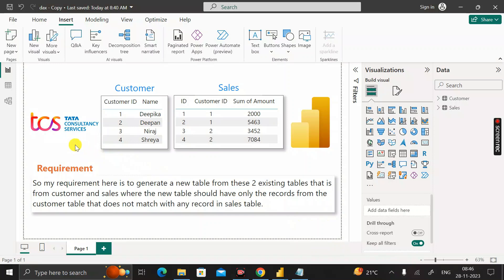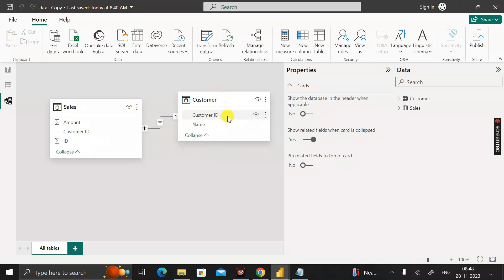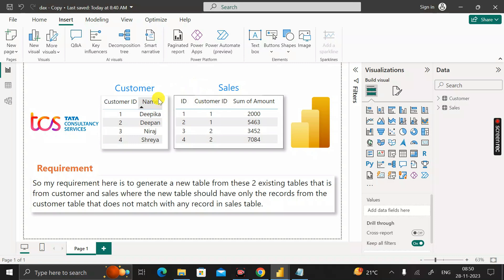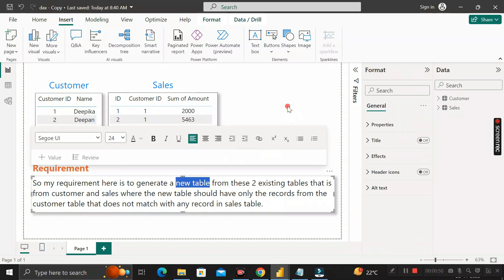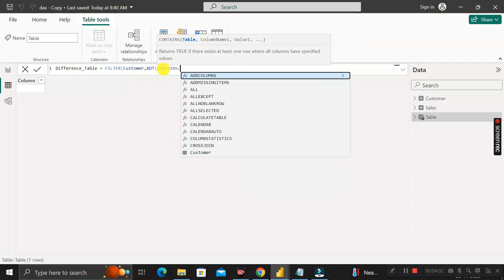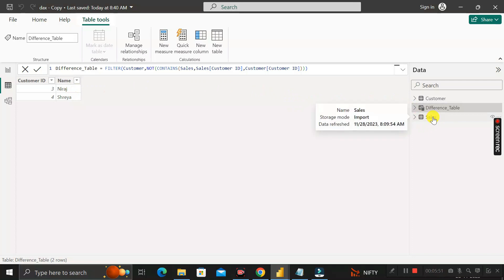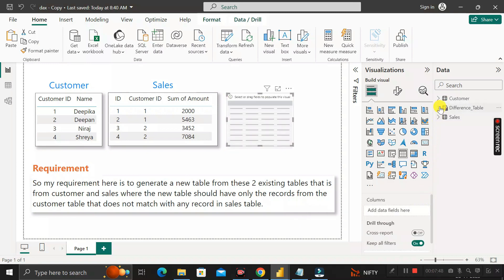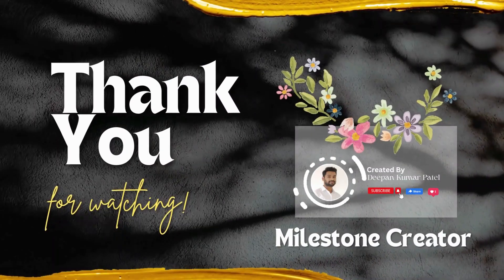tcs 📊Scenario Based POWER BI Interview Q And A Based On Difference Table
In this video, I will share with you one Most Important Scenario-based Power BI interview questions that was asked in the Power BI interview at the "TCS" Technology. This question was provided to me by one of our subscribers on this channel. So, thought of creating a video on this so that everyone can be made aware of this scenario-based question. So, let's discuss the scenario but before that, if you're new to the channel then do subscribe and hit the Bell icon to stay updated with all the coming useful videos.

✅QUESTION:-

tcs 📊So my requirement here is to generate a new table from these 2 existing tables that are from customer and sales where the new table should have only the records from the customer table that do not match with any record in the sales table. ❓

✅Answer:-

Difference_Table =
FILTER (
    Customer,
    NOT ( CONTAINS ( Sales, Sales[Customer ID], Customer[Customer ID] ) )